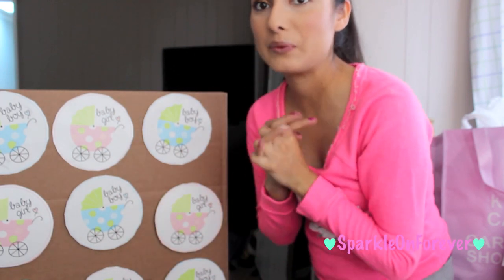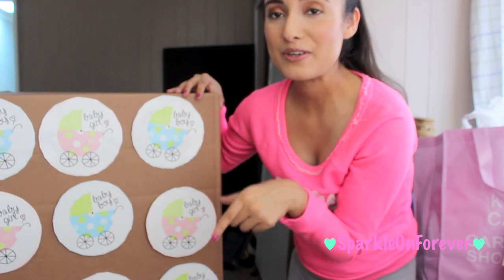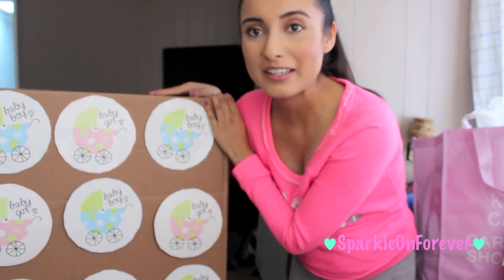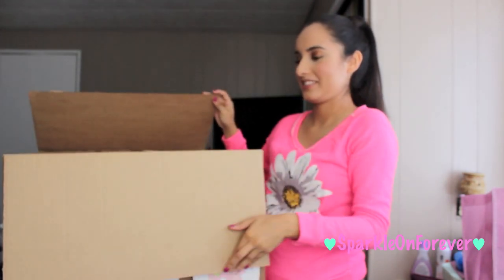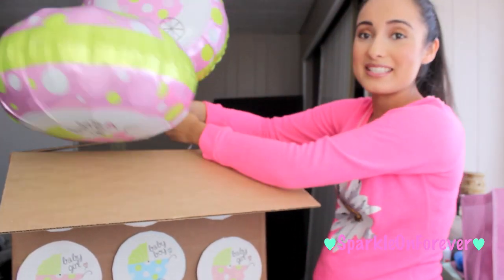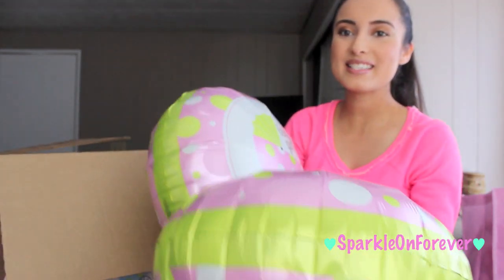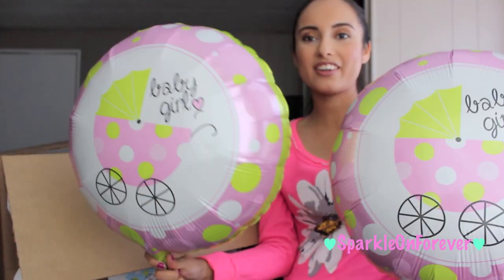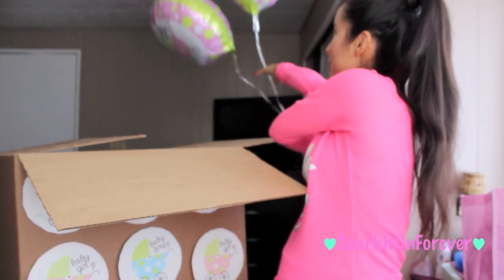Baby Gender Reveal!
I am super excited to finally be sharing the gender of my bundle of joy! :) I hope you guys enjoy my cheesyness! lol Don't forget to leave any baby name suggestions for us :) We would really appreciate them! Huge hugs xoxo